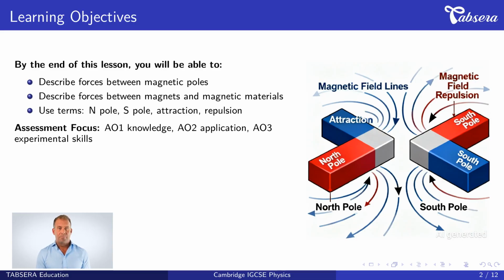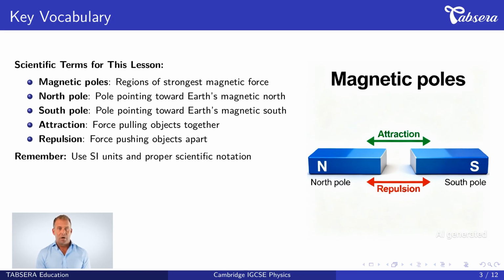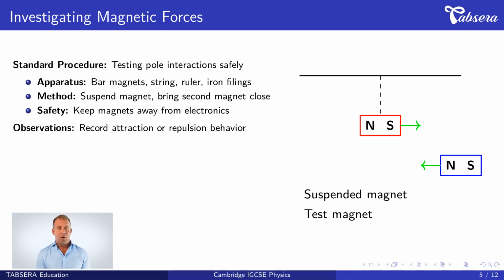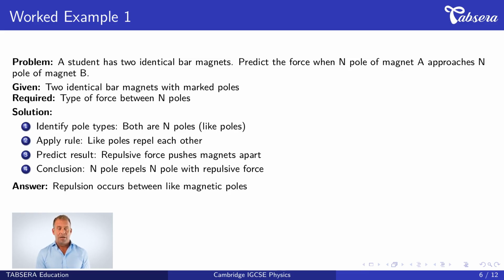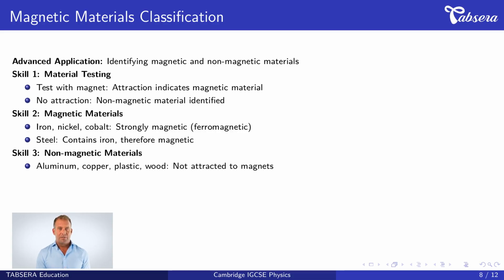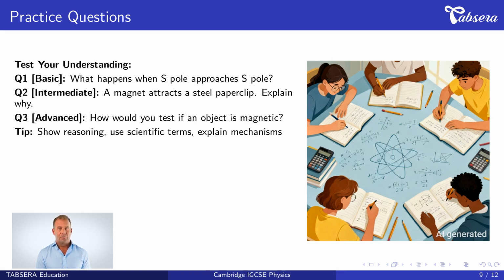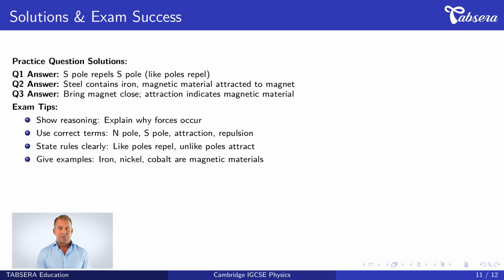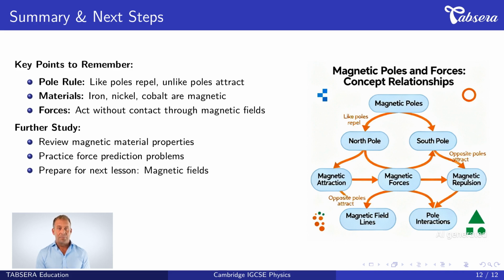IGCSE Physics 34.1 | Magnetic Poles and Forces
📚 Cambridge IGCSE Physics 34.1 | Magnetic Poles and Forces

🎓 What You'll Get:
• 144 complete video lessons
• 24/7 support from qualified instructors

📚 Complete IGCSE Physics Course:
36 comprehensive units covering the entire Cambridge IGCSE syllabus. Our expert instructors break down complex concepts into easy-to-understand lessons, ensuring you excel in your exams.

📖 Course Syllabus:
✓ Exam-Focused Preparation